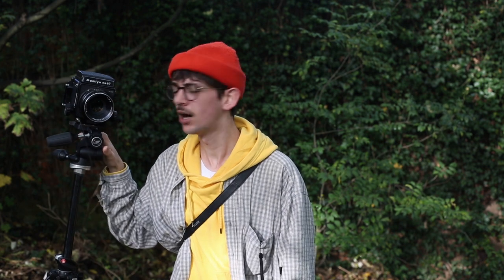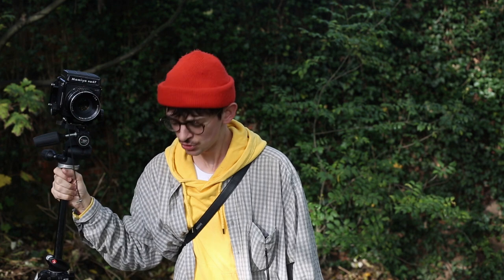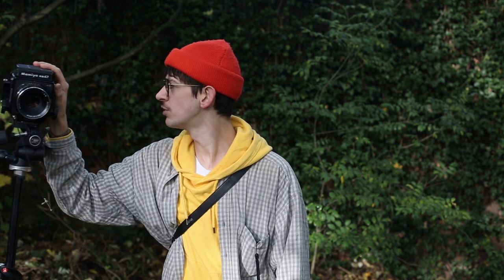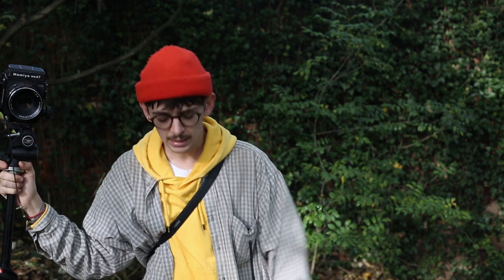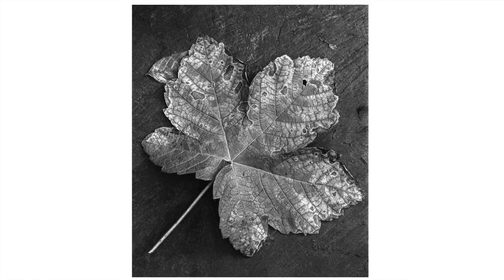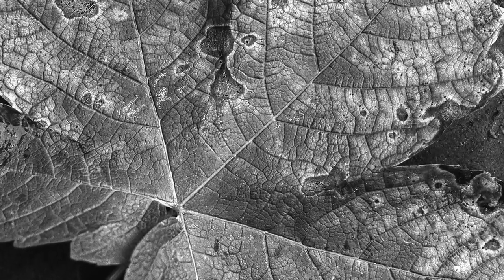Shooting Fomapan film on Mamiya RB67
Shooting a test roll of Fomapan in Highgate using my Mamiya RB67